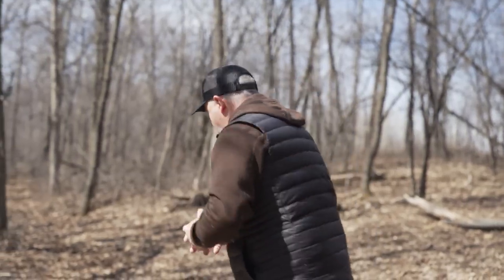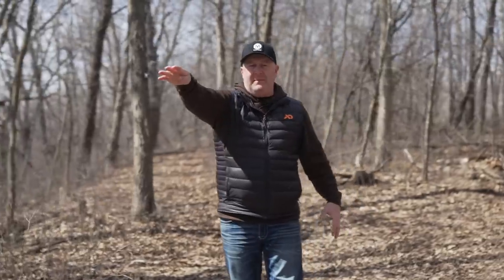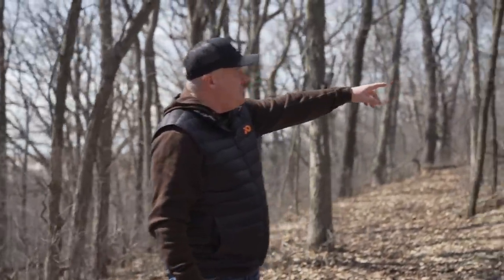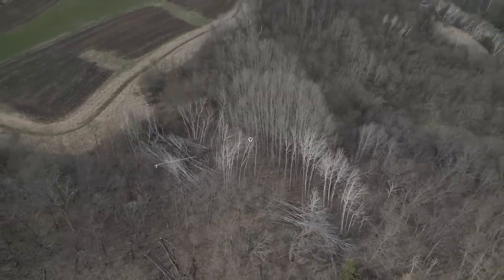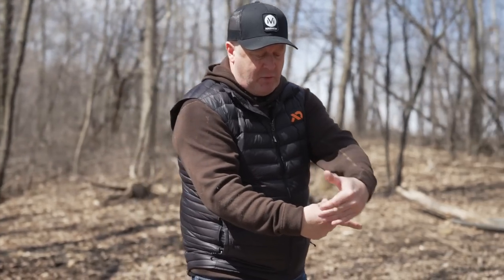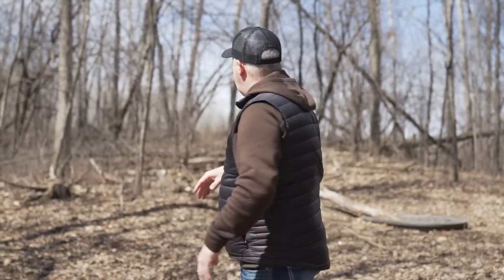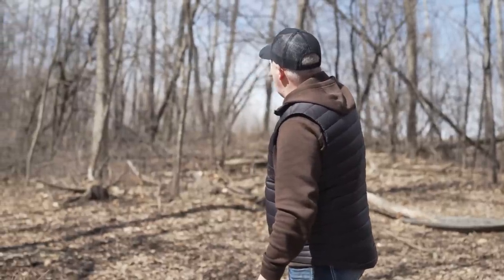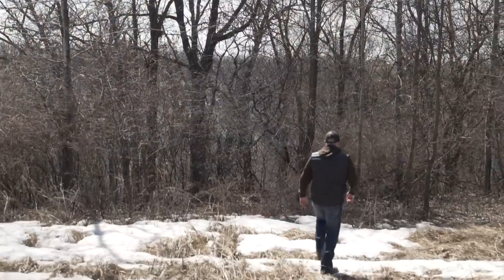Buck Cruising Corridor Hunting Setup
Buck cruising corridors can be easy to create and hunt for this season! You can create the perfect stand locations for cruising bucks! If you follow these steps, there is still time to apply these corridor strategies to your deer hunting land for this Fall...

*All 12 of our NEW WHS Seed Blends are available for purchase right now, just in time to plant your Spring food plots!

*Do you want to learn if buck cruising corridors are right for your land?